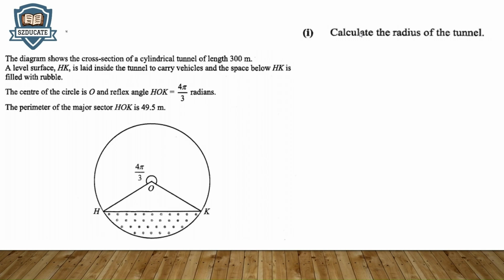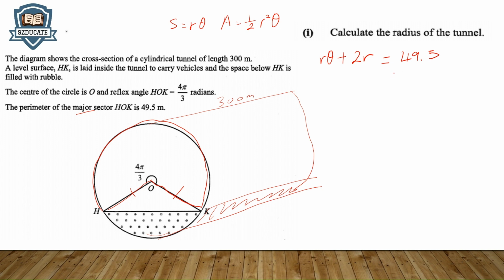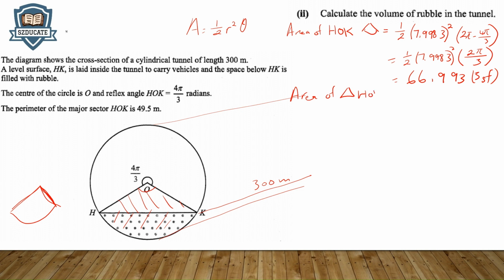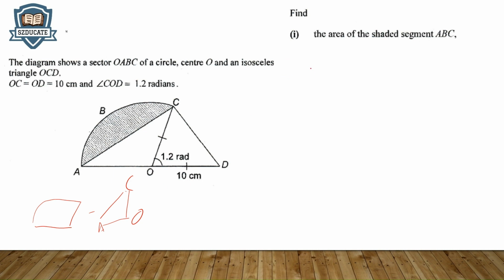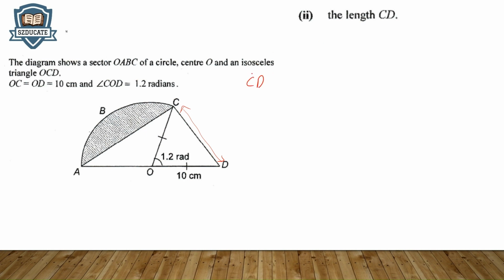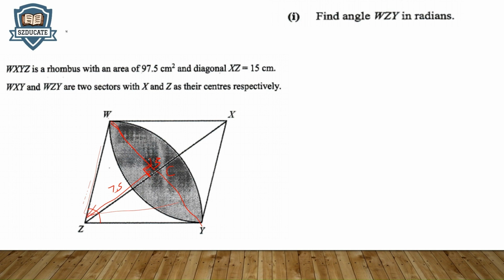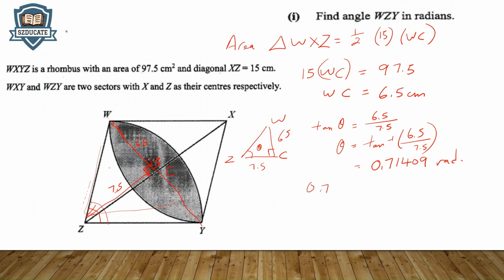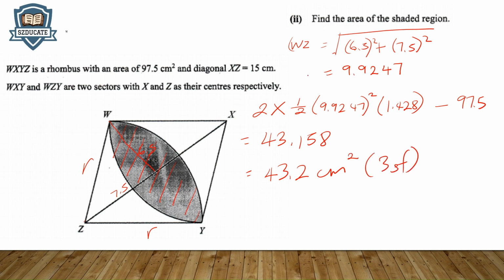arc length and sector area using Radian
Radian Measure
applying formula for arc length and sector area
Exam type Questions
G2 and G3 Singapore Maths